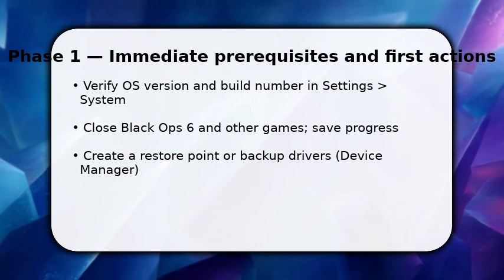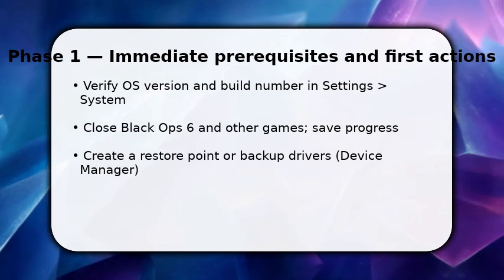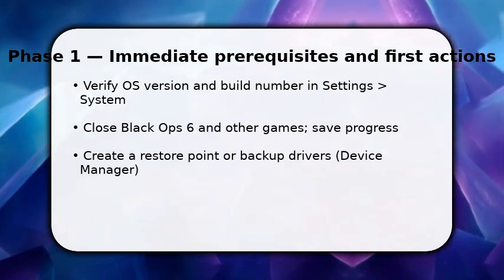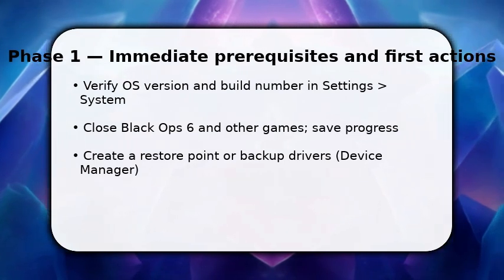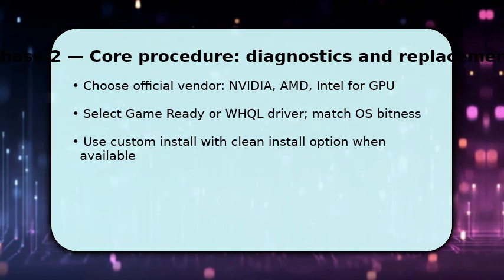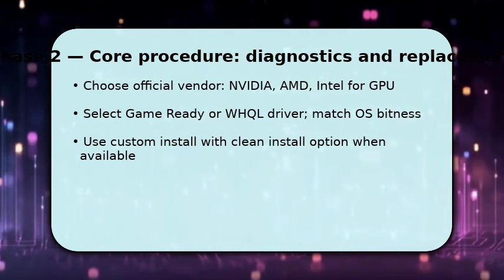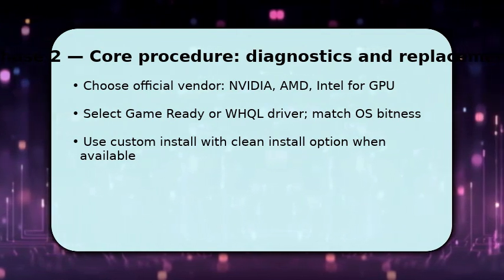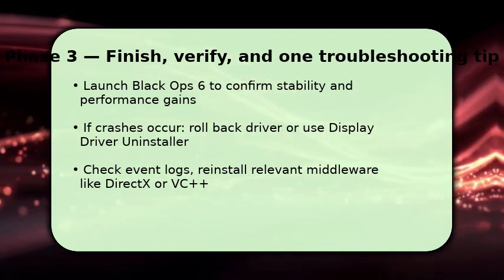How to Update Drivers for Black Ops 6 - Step by Step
How to Update Drivers for Black Ops 6 - Step by Step | 🔒 Surfshark VPN Deal — Stay private and secure. $1.99/mo + 3 Months Free ▸

Learn the essential steps to update drivers for Black Ops 6, ensuring optimal performance and compatibility. This video guides you through identifying necessary updates, downloading them safely from reputable sources, installing each component correctly, and troubleshooting common issues that may arise during or after updating.

Black Ops 6, driver update guide, game optimization, download drivers, install gaming software, troubleshoot game errors, compatibility check, latest patches for Black Ops 6

.NETFramework.MigrateArchiveWarning